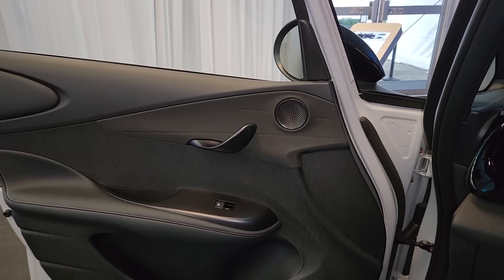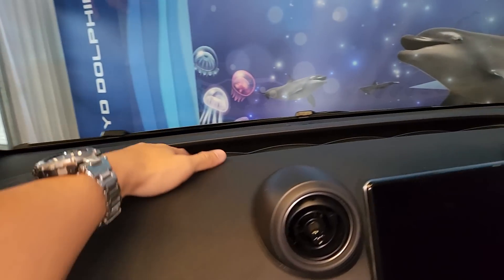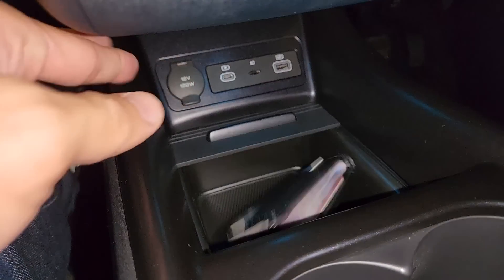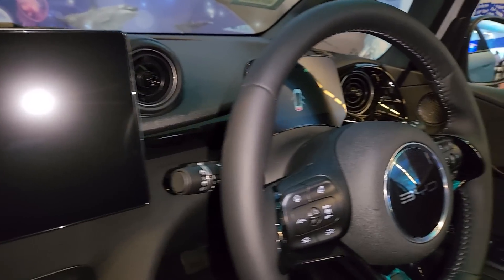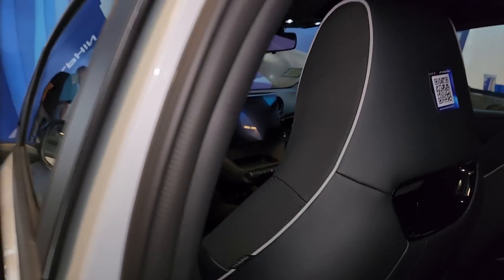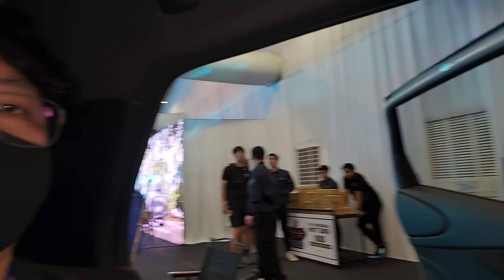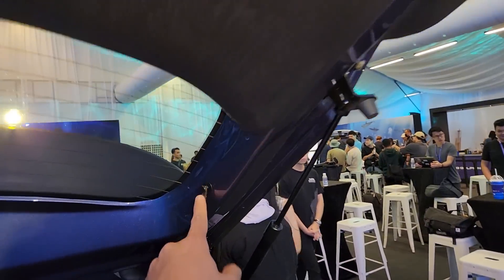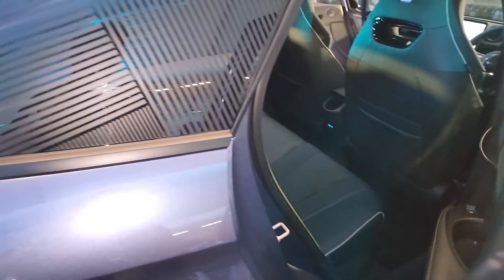BYD Dolphin RM99.9k. VW Golf size, Golf GTI acceleration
For those who wanna check out the charger I bought